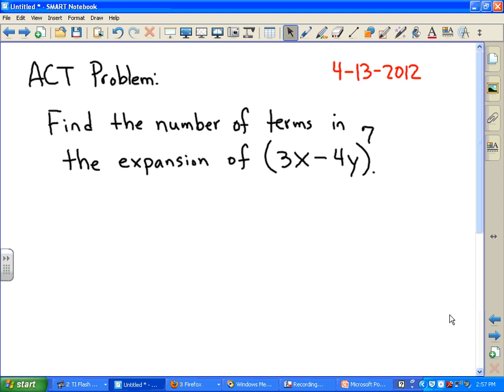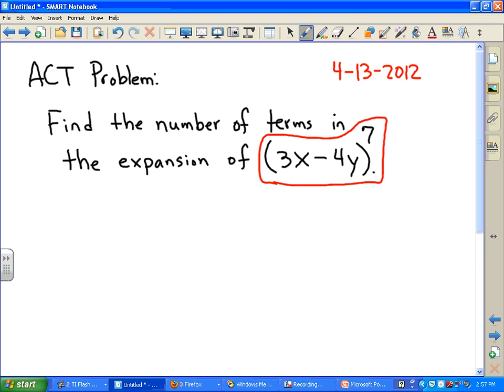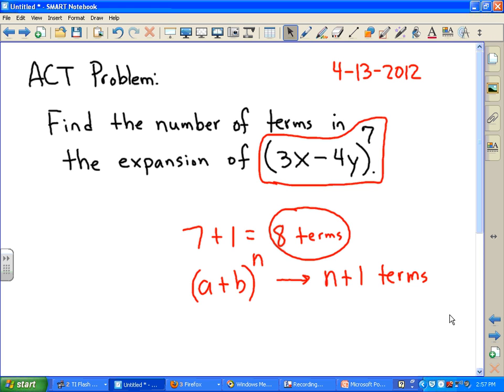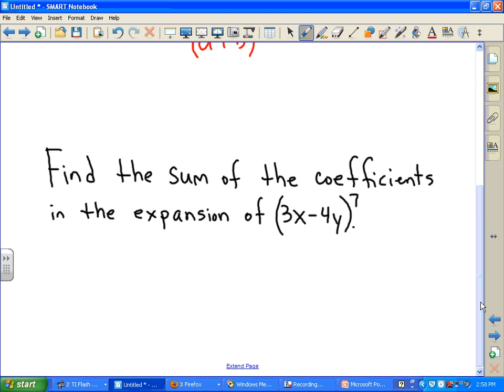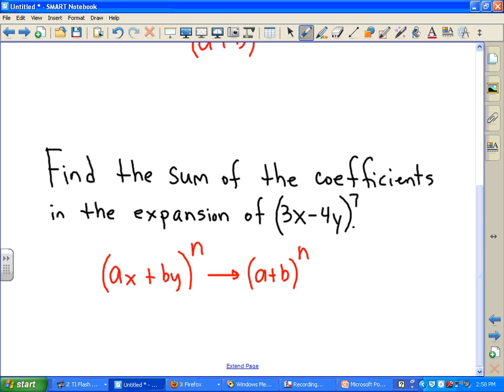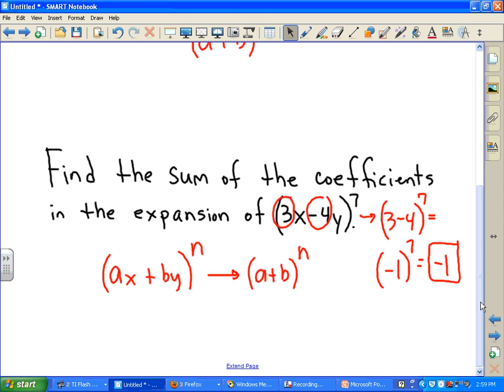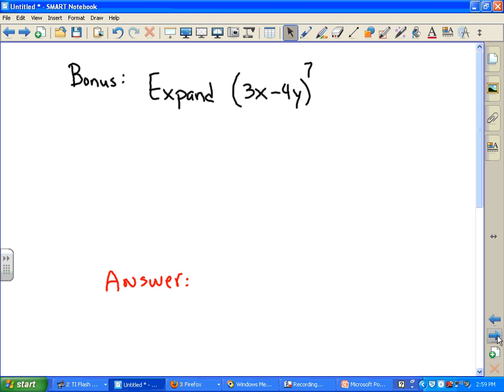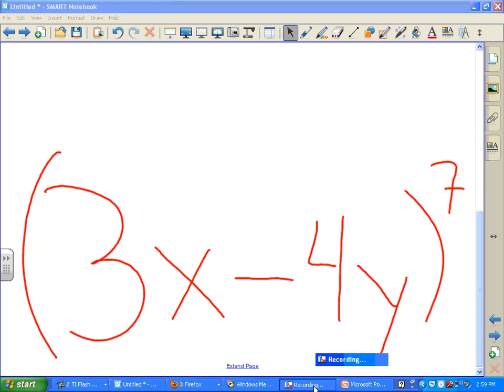ACT Math: Binomial Theorem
Find the number of terms in the expansion of a binomial.
Also, find the sum of the coefficients in a binomial raised to the nth power.